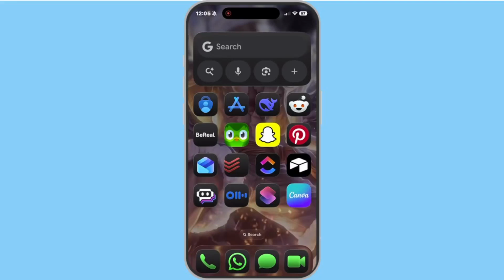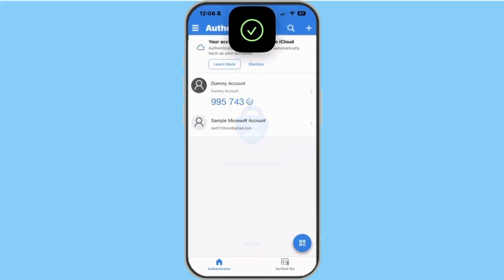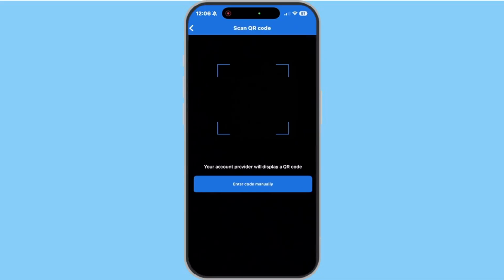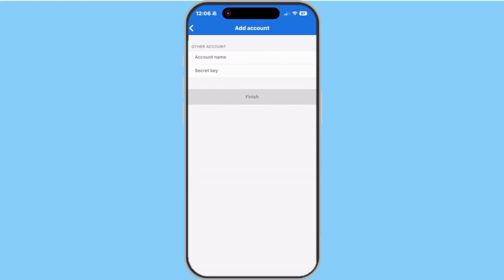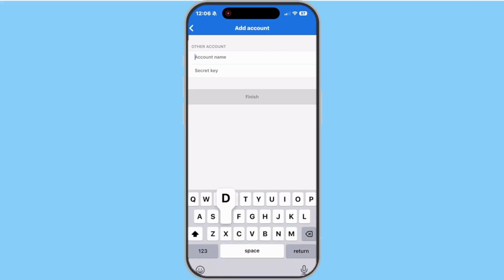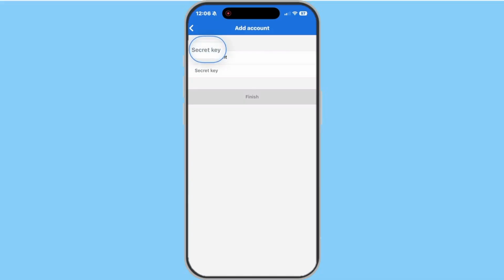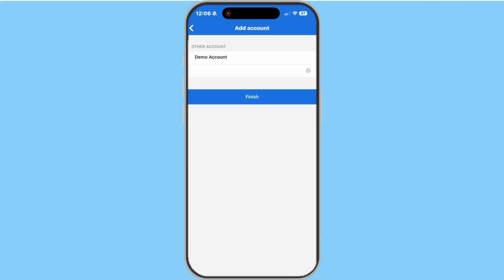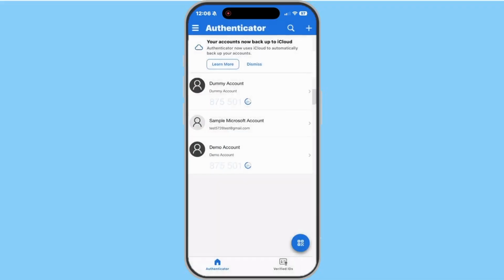How To Add A Non Microsoft Account To Authenticator (Full Guide)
In this video, you will learn the exact sequence to secure your third-party accounts by adding them to the Microsoft Authenticator app. This process allows you to manage all your two-factor authentication codes in one centralized location, even for accounts that are not owned by Microsoft.

Key steps covered in this tutorial:
• Accessing the security settings on your external account
• Locating the "Add Account" feature within the app
• Choosing the "Other" or "Non-Microsoft" account type
• Scanning the QR code for instant synchronization
• Verifying the 6-digit code to complete the setup

This method works for Google, Facebook, Amazon, and any service that supports TOTP standards.